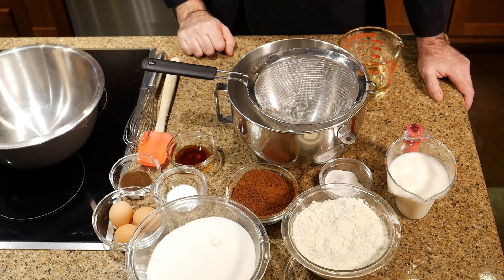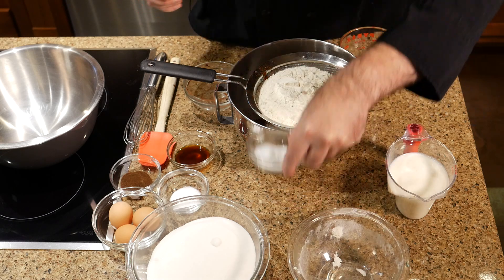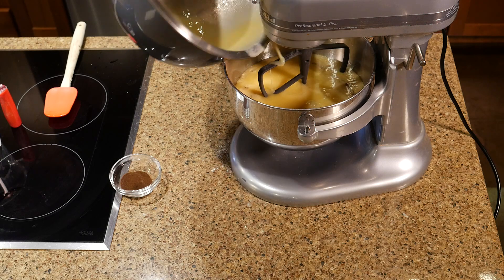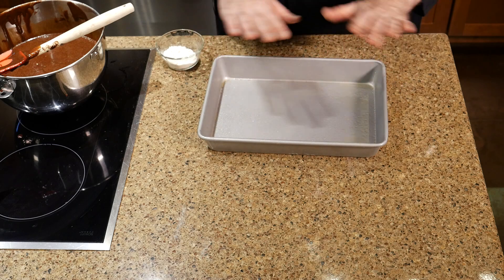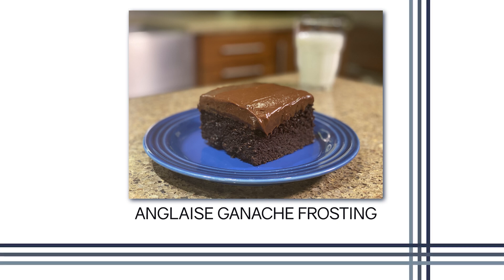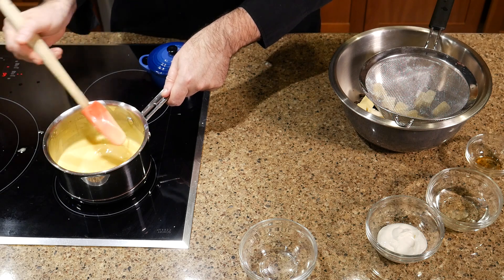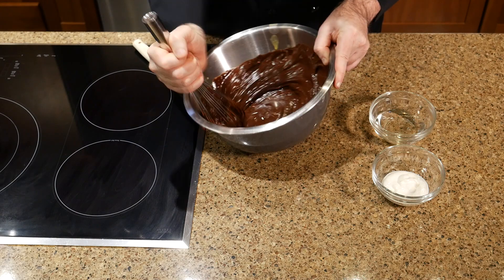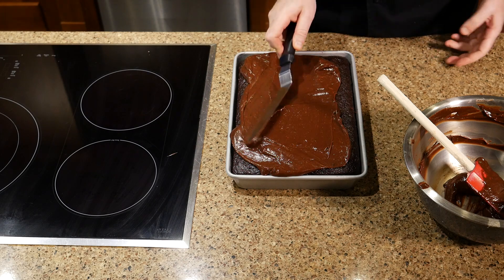Black Velvet Cake with Chocolate Anglaise Ganache Frosting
The far camera clips got corrupted so I have to do only close shots today. Let me know if you like this or  how I normally shoot videos.

I make a Black Velvet Cake with Chocolate Anglaise Ganache frosting. A really great combo.